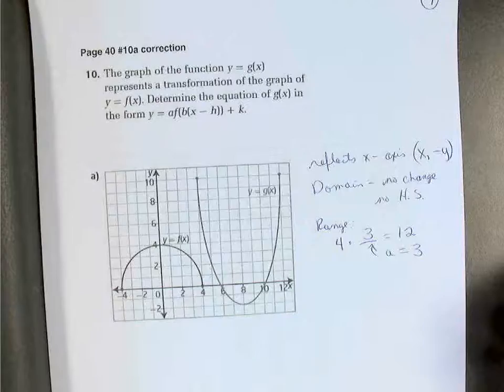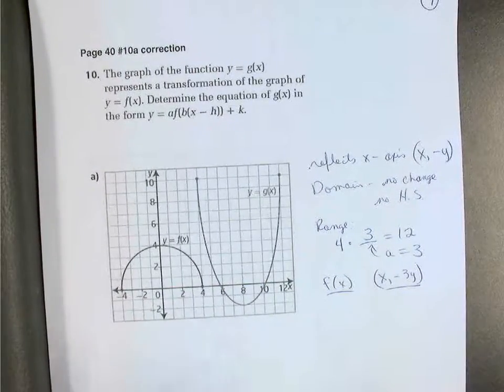Page 40 10a correction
Page 40 10a correction - transformations